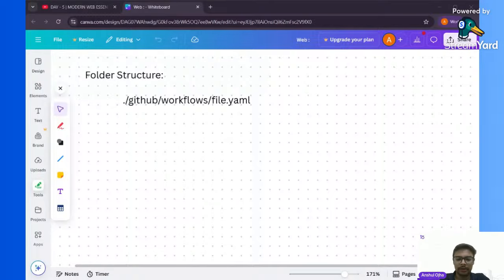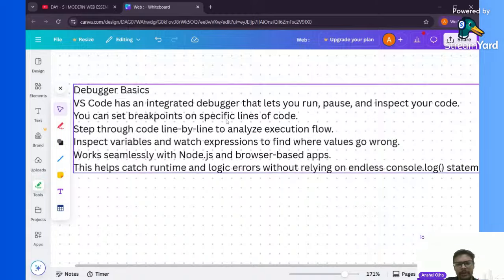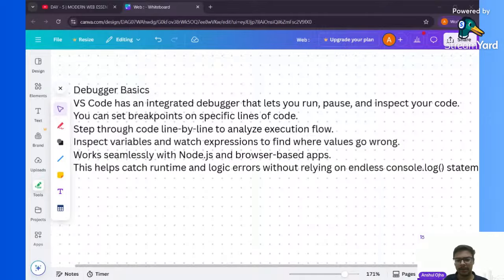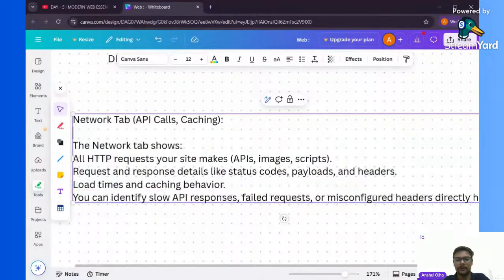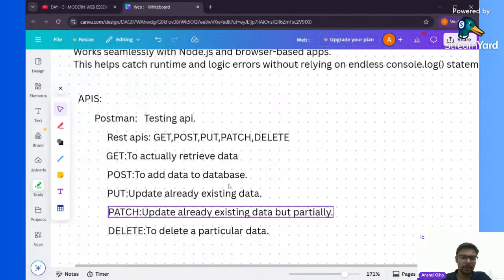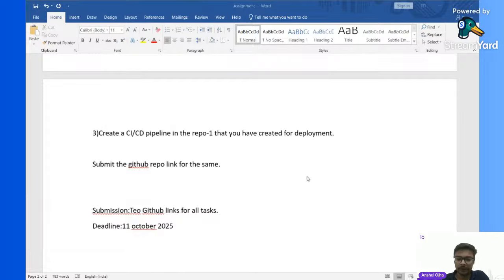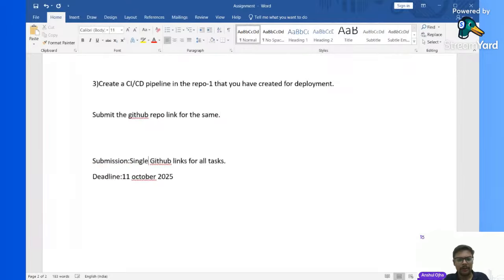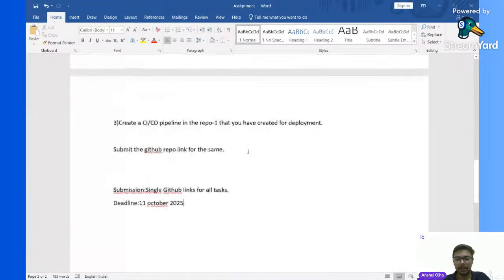DAY - 5 | MODERN WEB ESSENTIALS BOOTCAMP – FROM BASICS TO DEPLOYMENT - 5 DAYS FREE BOOTCAMP